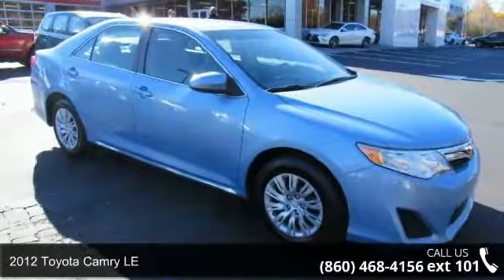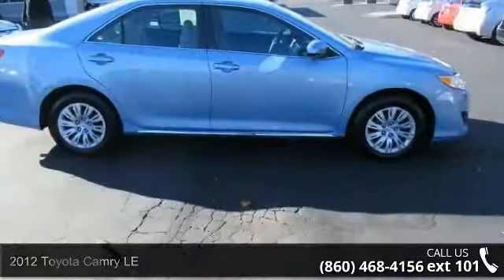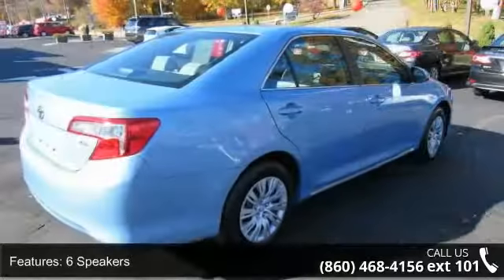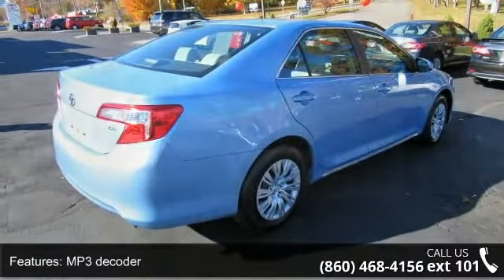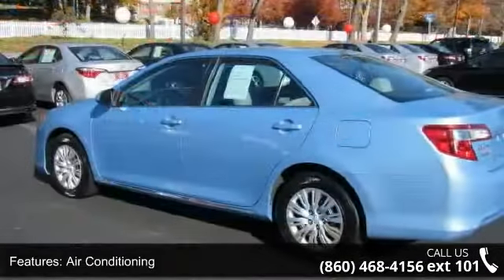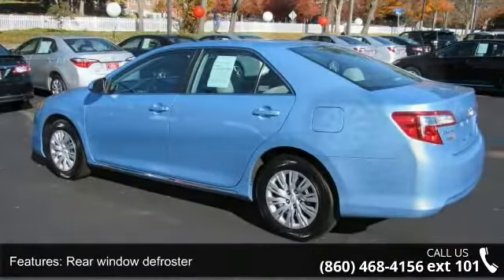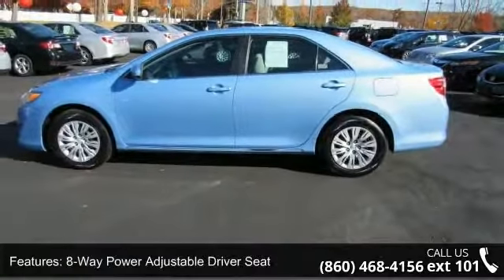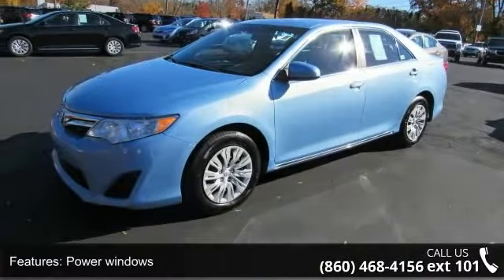2012 Toyota Camry LE - Charles Toyota Scion - Norwich, CT...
8-Way Power Adjustable Driver Seat, CD player, Front Bucket Seats, Power windows, Remote keyless entry, Speed control, Telescoping steering wheel, Tilt steering wheel, and Traction control. Charles Toyota is proud to introduce a truly worry free buying process!!!  This quality pre-owned vehicle has been inspected and reconditioned prior to being advertised and comes with a "WORRY FREE FOLDER" complete with all service work performed, an Auto Check Vehicle History Report, and current market value as listed in the current edition of the N.A.D.A. Confused about which vehicle to buy? Well look no further than this wonderful 2012 Toyota Camry. Redesigned front seats offer more support and afford more rear legroom. Toyota has the best-retained value of any full-line car manufacturer on the road today.